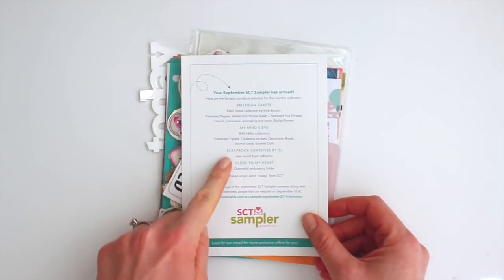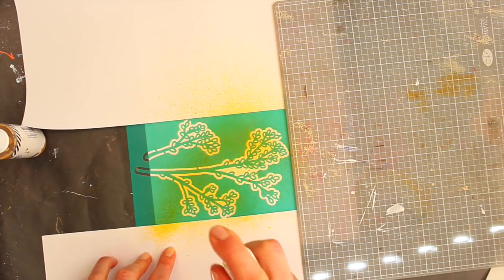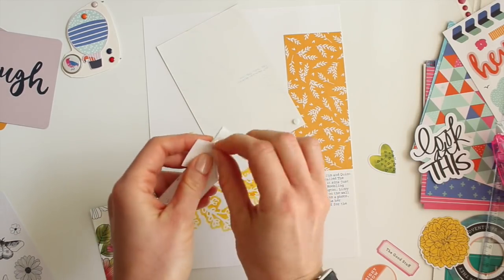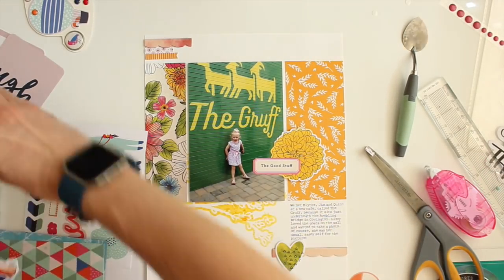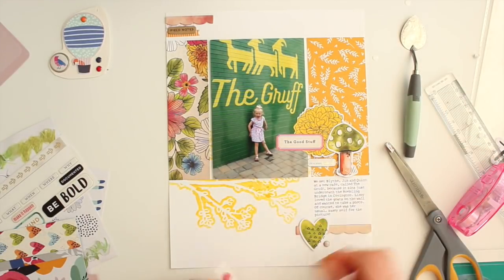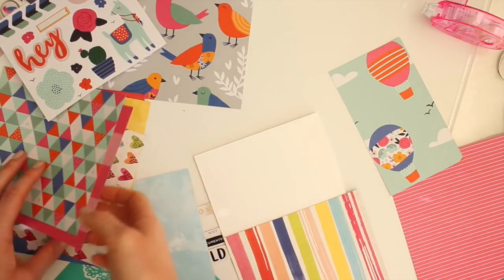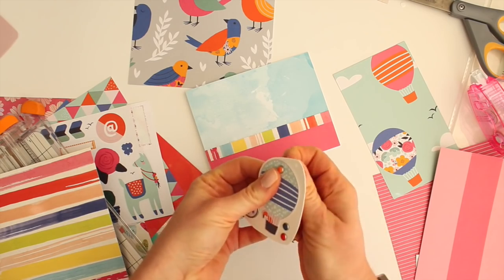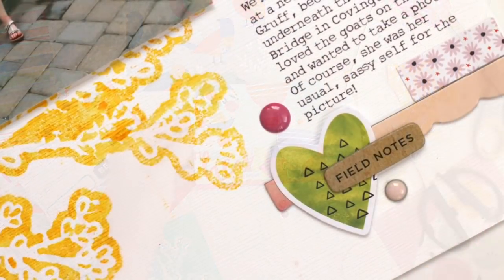Scrapbook and Cards Today September 2018 Sampler: The Gruff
In this process video, I'm working with the SCT September 2018 sampler to create an 8-1/2" x 11" layout using only what I have in my Sampler package! This fun box is delivered each month for as low as $12, and contains a sampling of the latest products from your favorite paper crafting manufacturers. The contents vary each month, but you can find paper, embellishments, stamps and more! Pre-order periods are only open for 10 days each month, so click the link below to find out more about membership options: